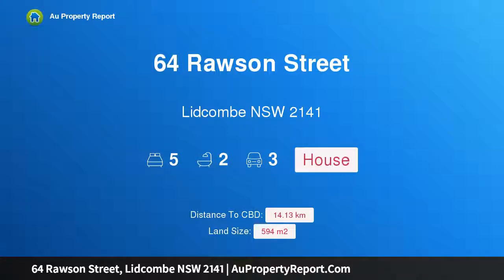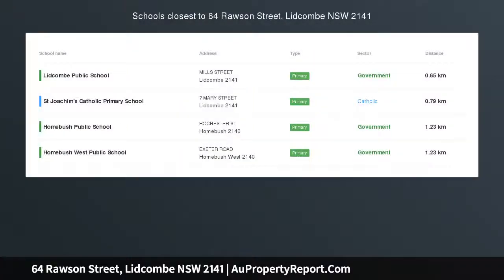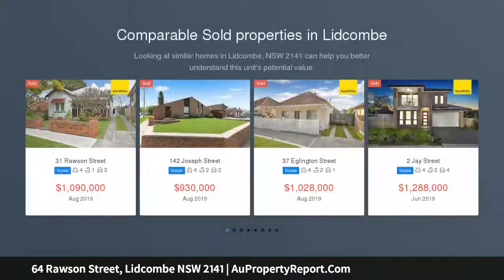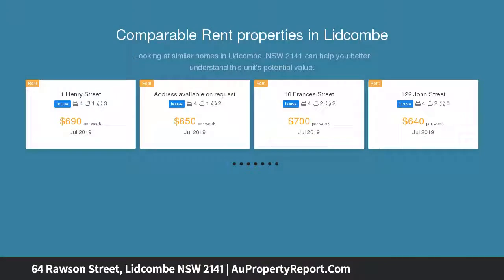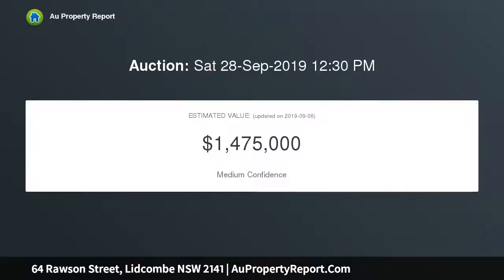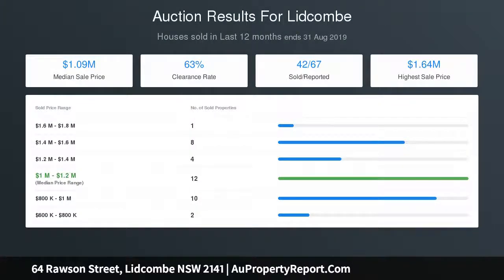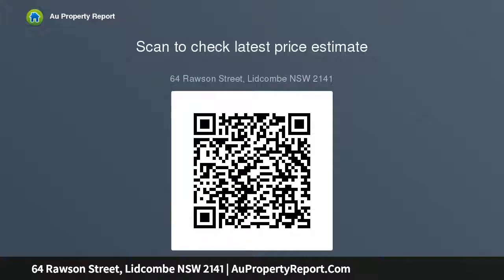64 Rawson Street, Lidcombe NSW 2141 | AuPropertyReport.Com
64 Rawson Street, Lidcombe NSW 2141
Property Type: house
Bedrooms: 5
Bathrooms: 5
Car Space: 3
PURCHASE FOR DUAL INCOME or DUPLEX POTENTIAL